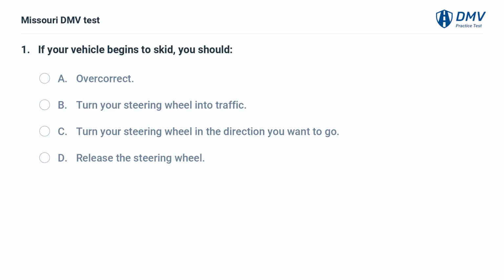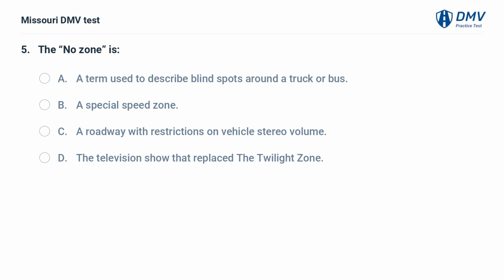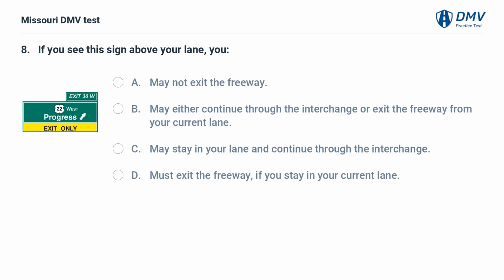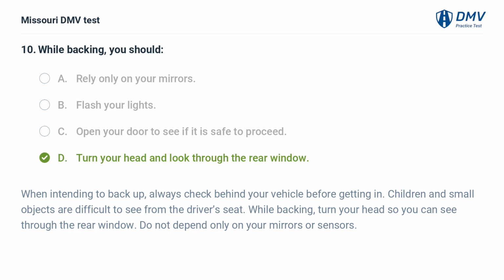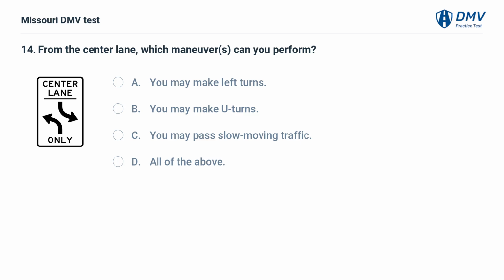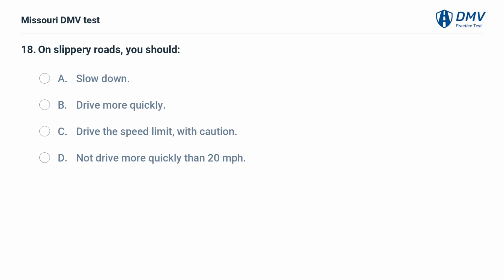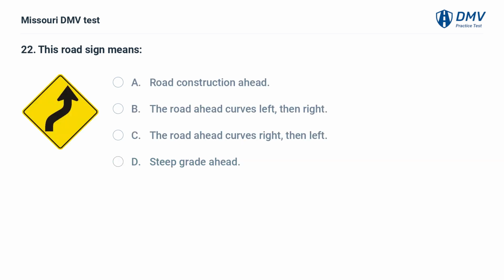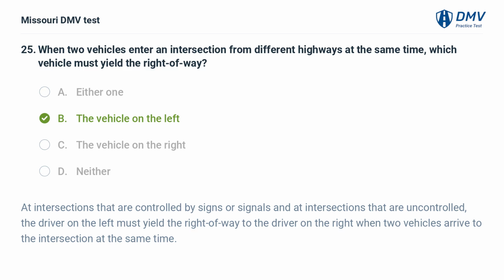2023 Missouri DMV Practice Test #4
Introduction: 00:00
Question 1:  00:06
Question 2:  00:44
Question 3:  01:17
Question 4:  01:54
Question 5:  02:26
Question 6:  03:12
Question 7:  04:04
Question 8:  04:58
Question 9:  05:56
Question 10:  06:45
Question 11:  07:29
Question 12:  08:00
Question 13:  08:48
Question 14:  09:25
Question 15:  10:03
Question 16:  10:47
Question 17:  11:18
Question 18:  12:01
Question 19:  12:20
Question 20:  12:58
Question 21:  13:29
Question 22:  14:16
Question 23:  14:34
Question 24:  15:33
Question 25:  16:12